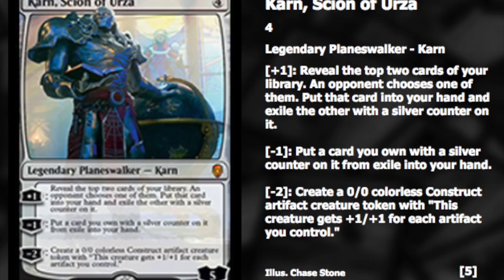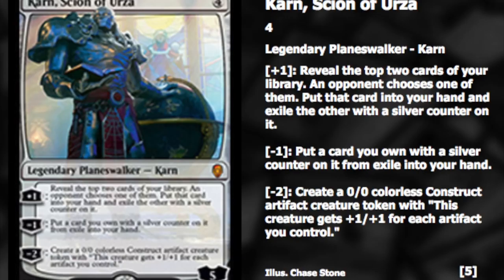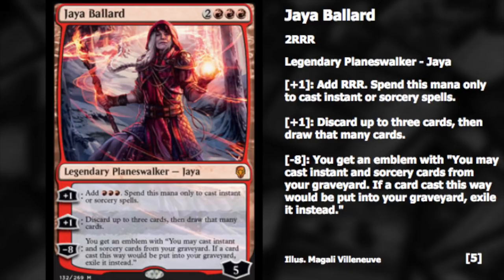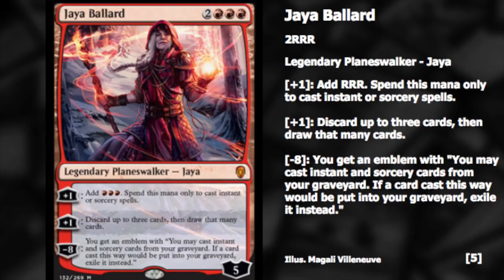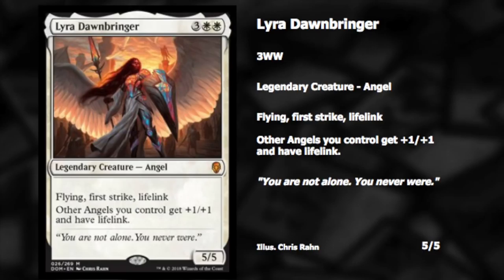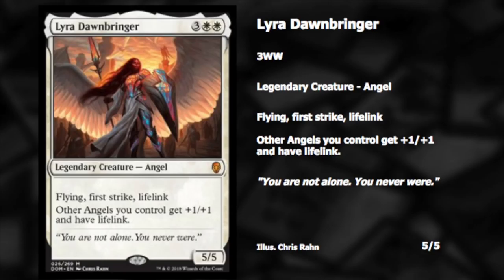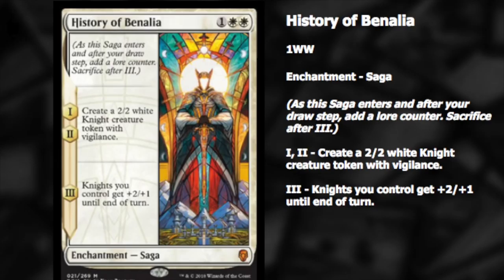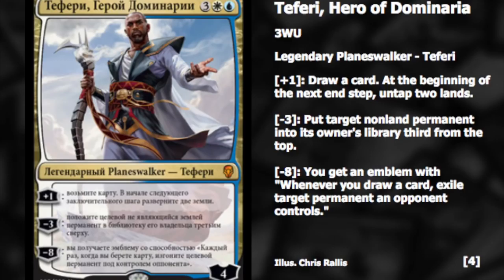Top 8 Dominaria Magic the Gathering Cards